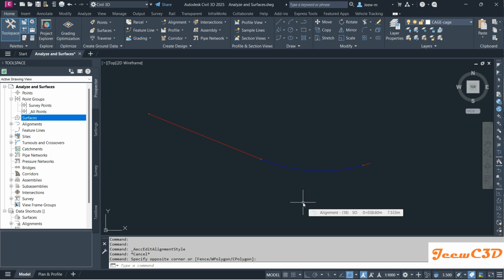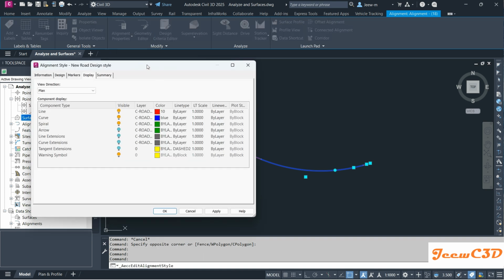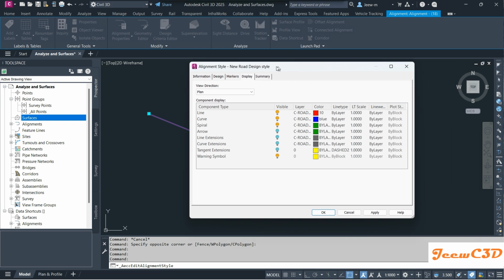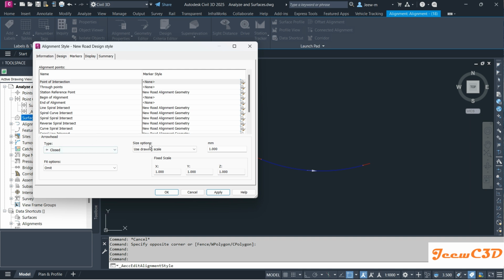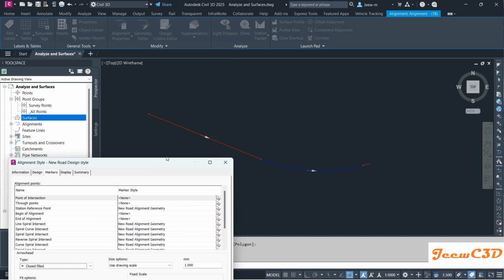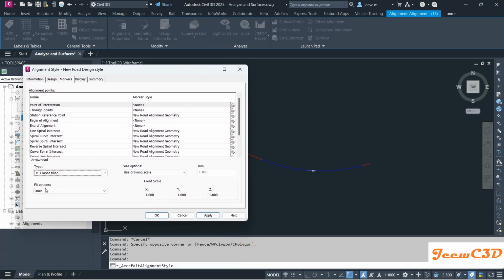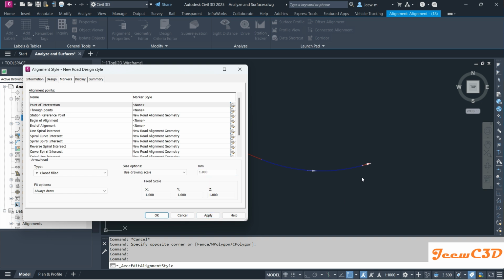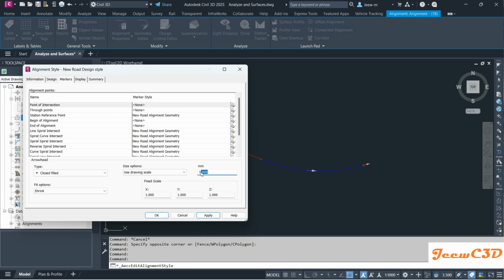Show Alignment Direction in Civil 3D